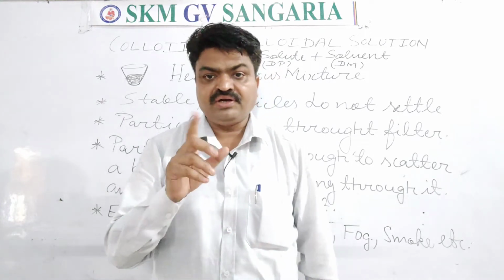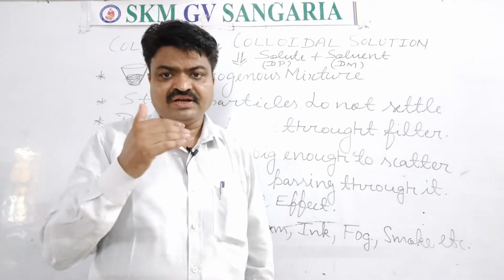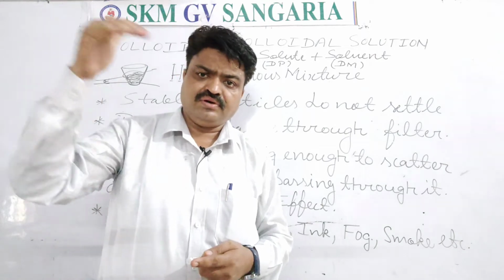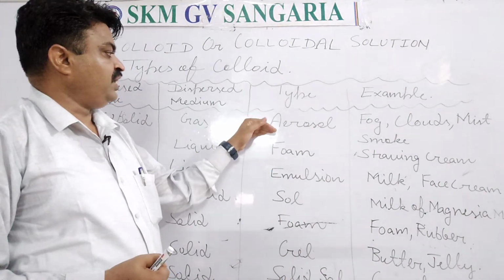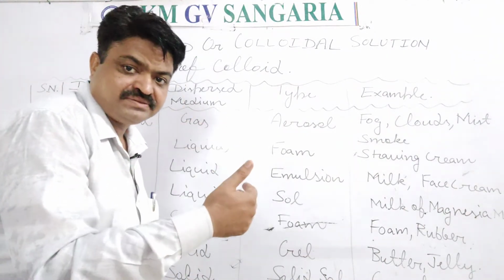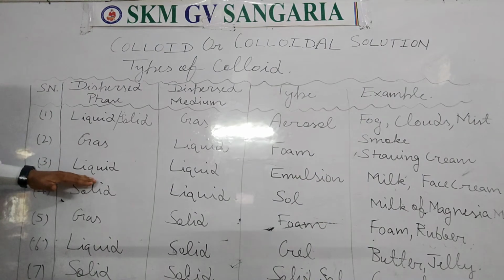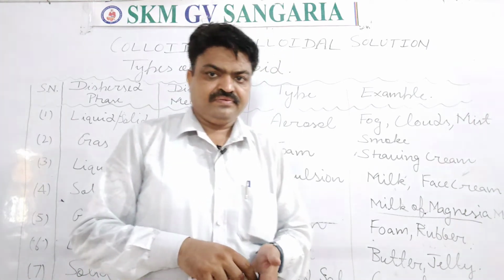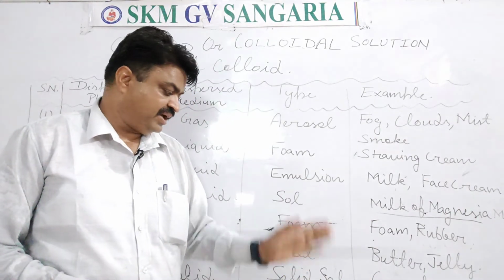Class IX II Science II Chapter 2 II Colloids or Colloidal Solutions and Their Types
Colloids or Colloidal Solutions and Their Types